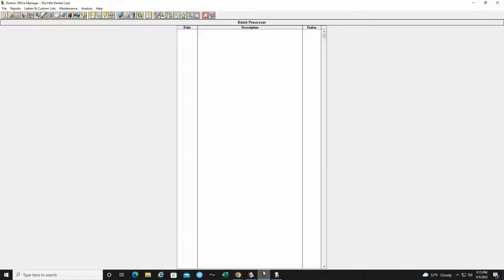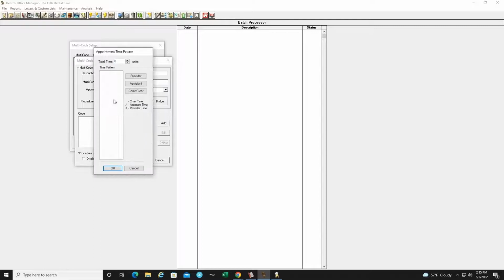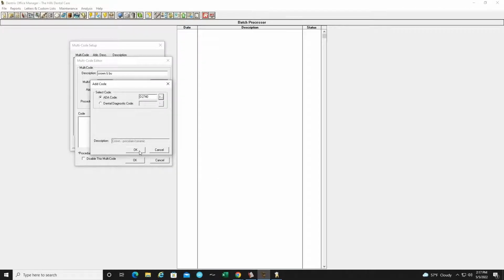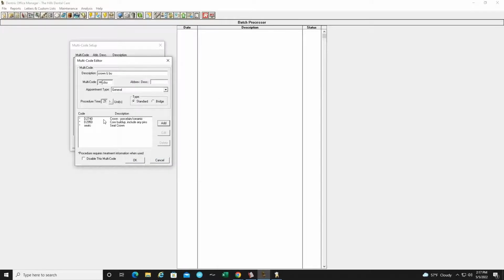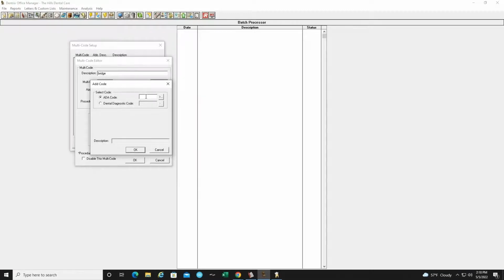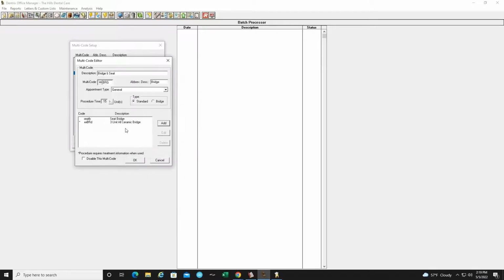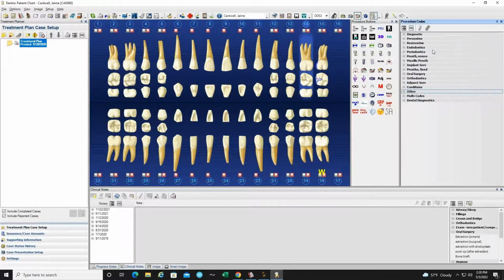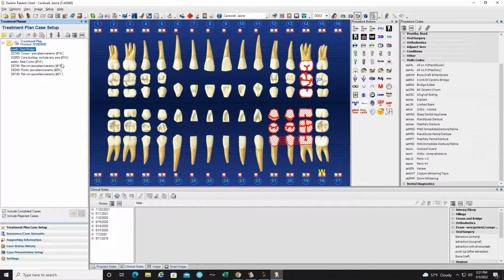How to Setup Dentrix Multi Codes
This step by step tutorial will show you how to setup multi codes in Dentrix. Multi codes enable you to be much quicker and efficient with your charting and treatment planning.

CHAPTERS
0:00 Dentrix Multi-Codes Overview (What They Are & Why They Matter)
0:19 Accessing Multi-Code Setup in Dentrix
0:38 Creating a New Multi-Code in Dentrix
0:50 Multi-Code Fields Explained (Description, Type, Time)
1:13 Setting Appointment Type & Procedure Time
1:48 Adding Procedure Codes to a Multi-Code
2:08 Example: Crown & Core Buildup Multi-Code
2:40 Adding a Seat Crown Code (Custom Dummy Code)
3:25 Saving & Reviewing a Multi-Code
3:32 Creating a Bridge Multi-Code in Dentrix
3:48 Bridge Type vs Standard Multi-Codes
4:00 Adding Pontic & Abutment Codes
4:35 Creating a Bridge + Seat Bridge Multi-Code
5:25 Using Multi-Codes in the Patient Chart
5:44 Using Procedure Buttons with Multi-Codes
6:02 Finding Multi-Codes Without Procedure Buttons
6:17 Posting a Crown & Buildup Multi-Code
6:27 Posting a Bridge Multi-Code
6:47 Why Multi-Codes Save Time in Treatment Planning
7:02 What Procedures Should Be Multi-Codes
7:19 Downloadable Multi-Code List & Resources
7:39 Final Tips & Weekly Dentrix Tutorials